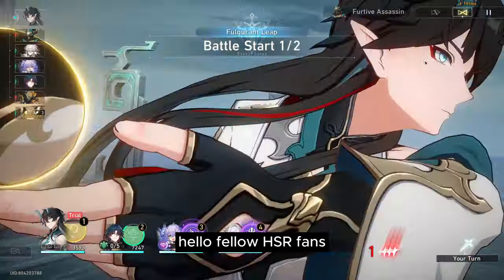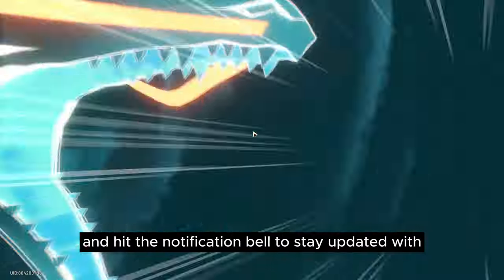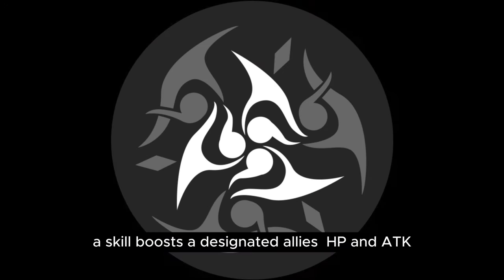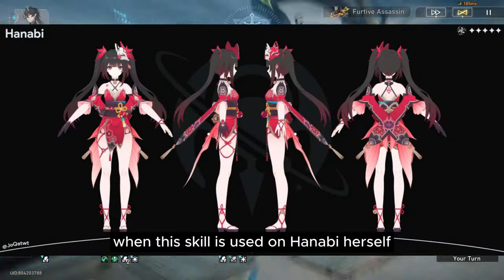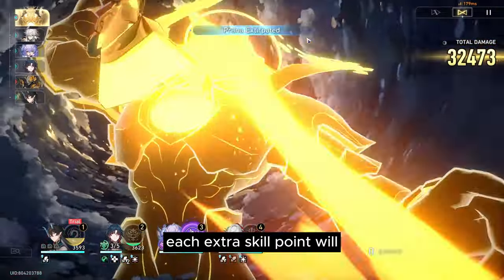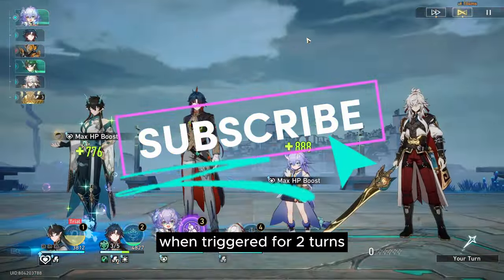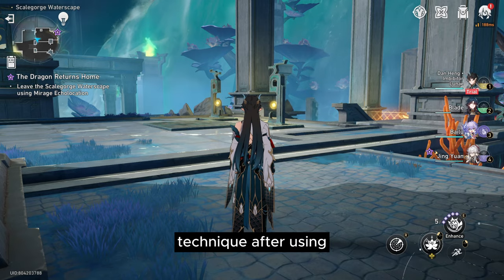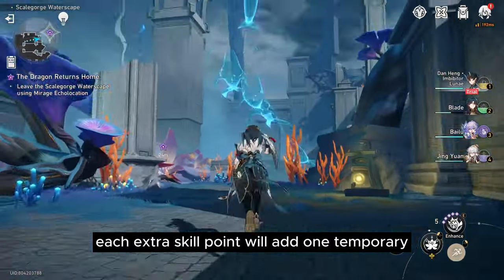Sparkle Full Gameplay Kit | Honkai Star Rail